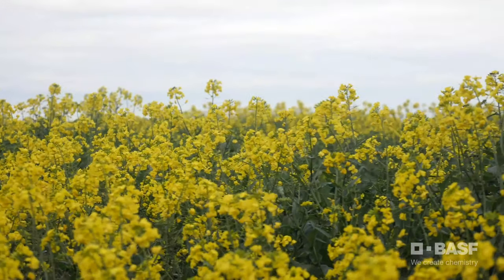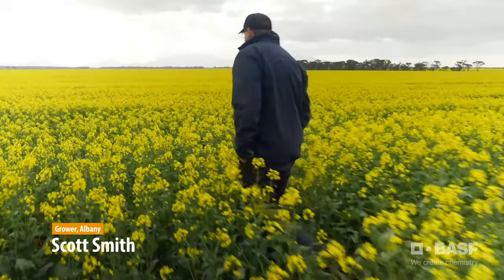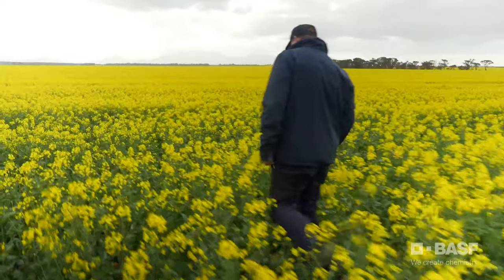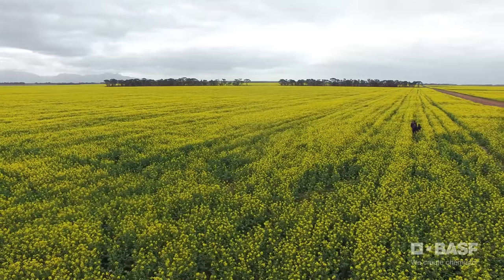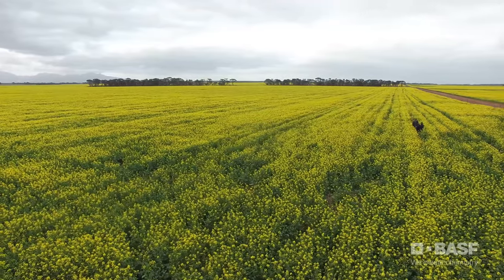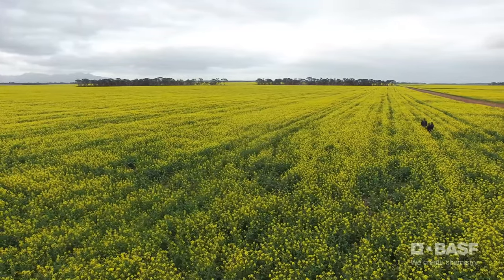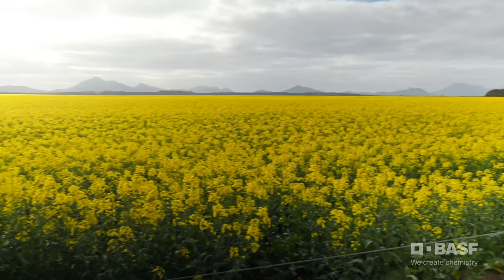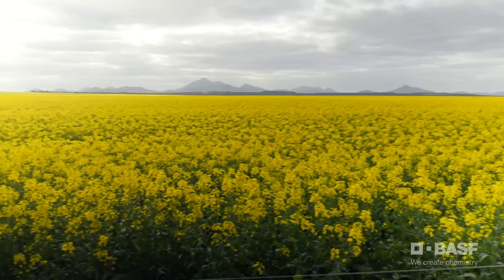InVigor® Vs OP canola varieties – Why you should make the switch to InVigor T4510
InVigor® T 4510 offers growers solid and dependable performance across a range of growing environments and has been doing so since it was first trialed in 2013. That’s why it’s one of the most popular TT hybrid varieties on the market.

InVigor T4510 has delivered an average gain of between 350 kg to 400 kg/ha* Vs Bonito over 3 seasons in mid-TT NVT trials.

InVigor Hybrid canola seed varieties are supported by a comprehensive suite of tools and services, giving growers more security and peace of mind from seed selection all the way to harvest.

*based on a comparison of the 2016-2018 mid season TT long term NVT trial results